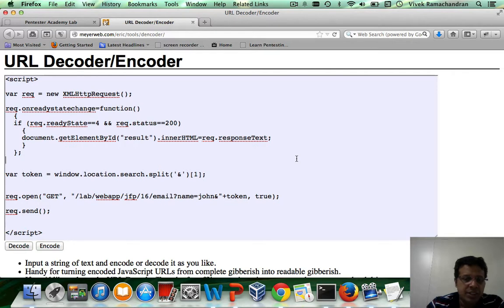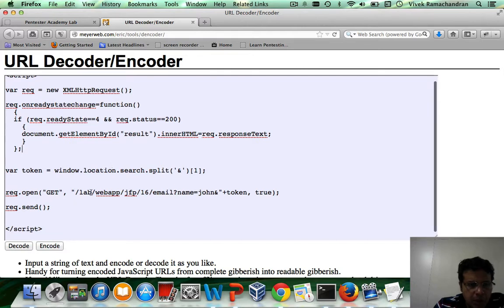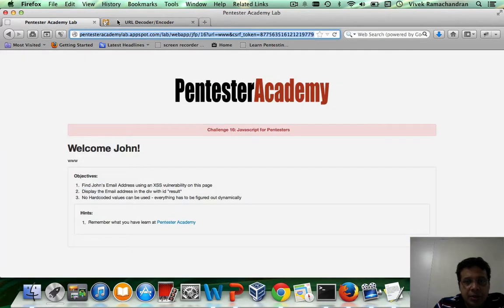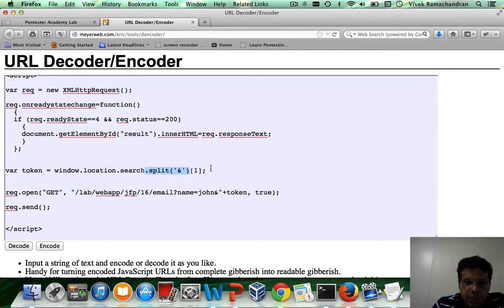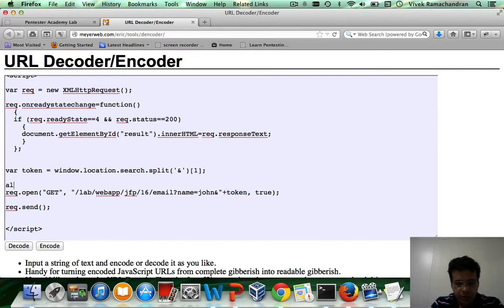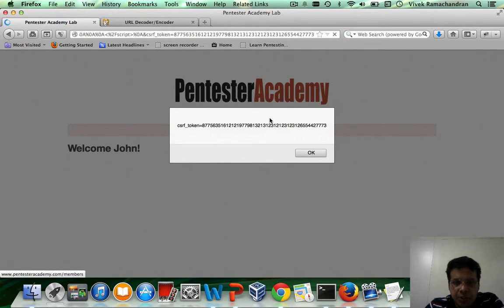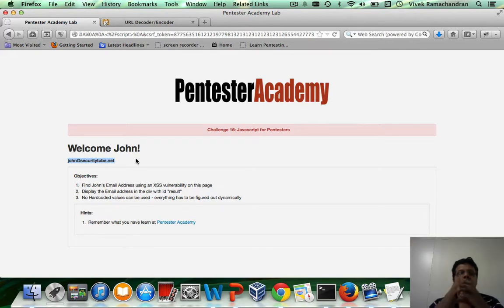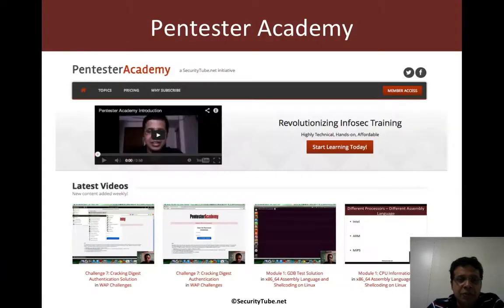016 task 16 extracting csrf tokens solution